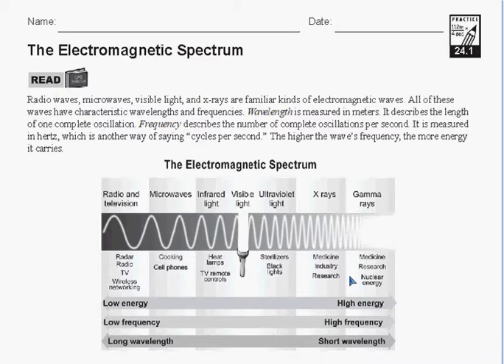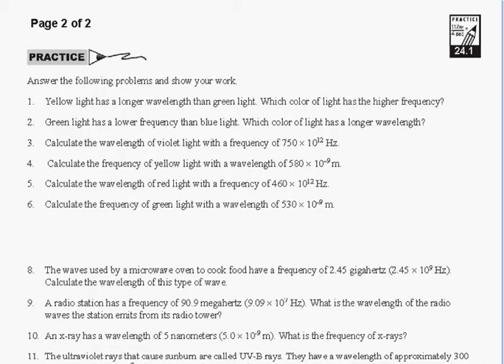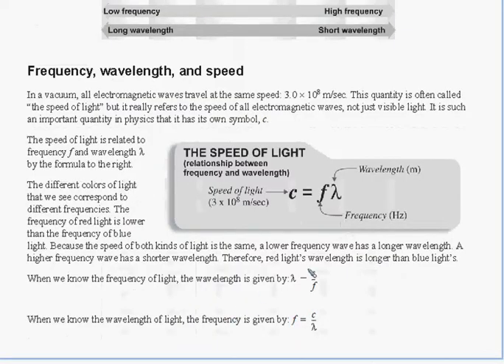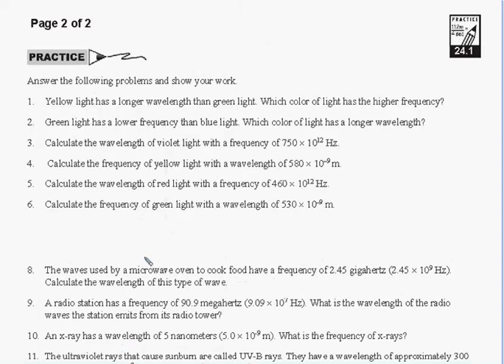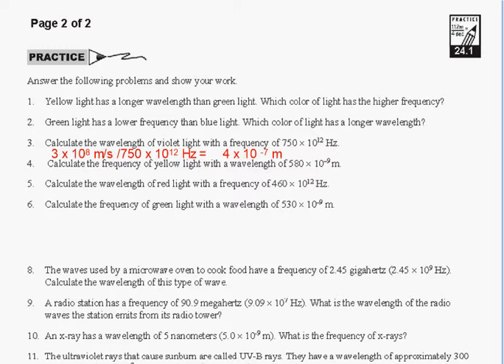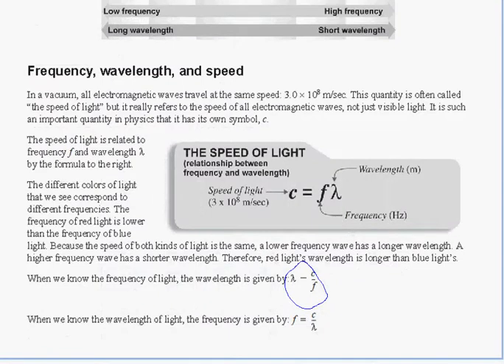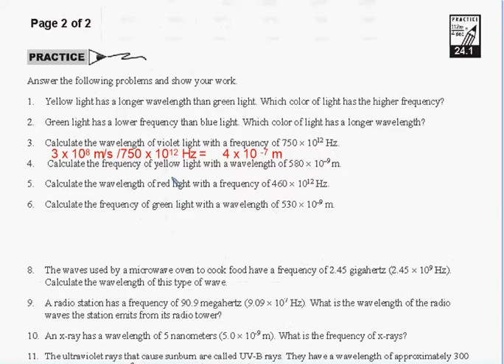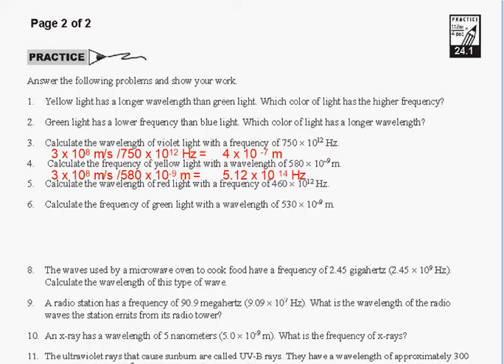The Electromagnetic Spectrum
The Electromagnetic Spectrum Assignment